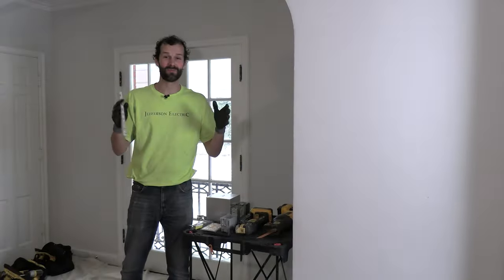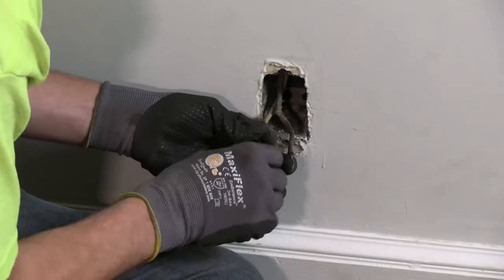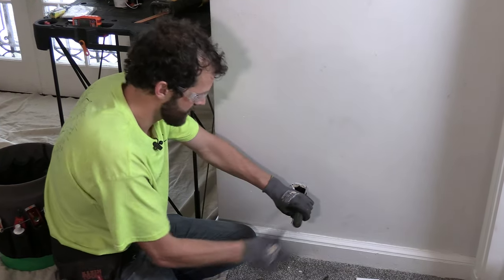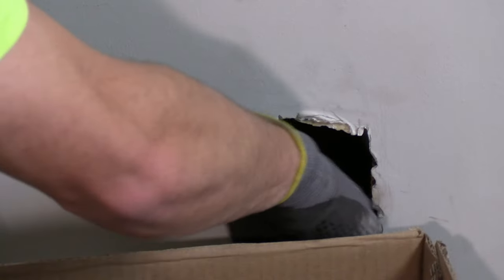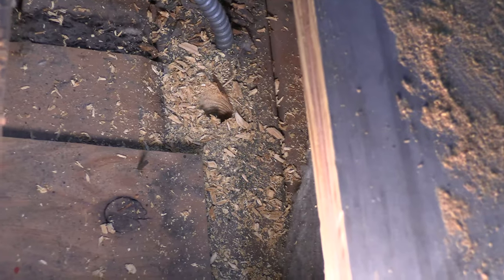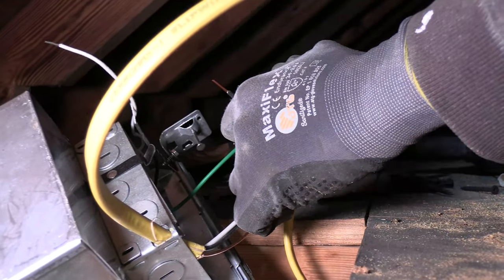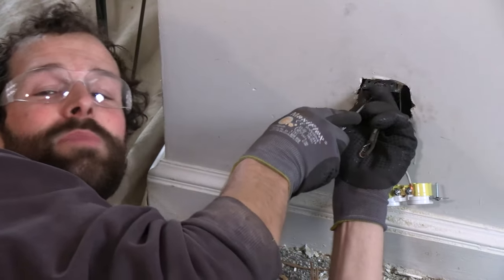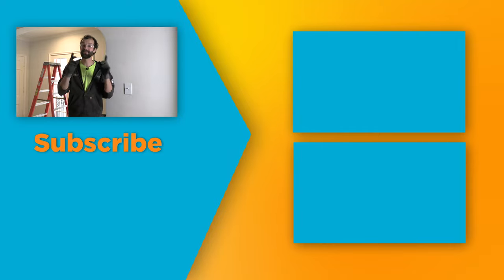How To Install Recessed Lights In An Old Ceiling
Synopsis:
Ready for a little more light and a little more headroom around the house? In this video Joel is adding a 4-inch recessed light for the upstairs landing of his home, AKA The LEGO Nook. This 1938 home has plaster & metal lath, fire-blocks, and old wiring to obstruct an up-to-date install, but we’ll show you how a professional electrician gets the desired efficient, neat, & quality finish. Watch closely for little eyes waiting to get back to playtime!

Products We’d Recommend:
Dewalt 20V Max XR Brushless Oscillator (DCS356)
Dewalt 20V Max XR Brushless Hammer Drill (DCD999)
Dewalt 20V Max XR Brushless Sawzall (DCS367)
Dewalt 20V Max Flexvolt Advantage Circular Saw (DCS573)
Klein Tools GFCI Receptacle Tester
Irwin 16 oz. Fiberglass Hammer
100' 12/2 Romex
Klein Tools Insulated Screwdriver Set
Juno 4" Can Light Housing
Feit Electric 4" Retrofit LED (3000K)
Durham's Water Putty
Milwaukee Folding Rule (Inside Reading)
Milwaukee 4-3/8" Carbide Recessed Light Hole Saw With Pilot Bit

National Electrical Code (NEC) referenced in this video:
[] Is IC rating in the NEC? [NEC 410.116]
[] Box-Fill [NEC 314.16(A)]
[] Staple Within 12" Of Junction Box [NEC 334.30]
[] 1-1/4" Boring From Edge Of Stud [NEC 300.4]

Outline:
0:00 - Introduction & Project Visualization
1:57 - Light Selection & Reasoning
3:53 - Pre-test & Power Shut-off
5:18 - Box-Fill Code Consideration
8:07 - Removing An Under-Sized Electrical Box
18:01 - Measuring For New Switch Box
22:12 - Cutting For New Switch Box
26:37 - Running Wire From Existing Receptacle To Switch Box
27:47 - Measuring For Light Location & Wiring
34:29 - Cutting Attic Floor For Light & Wire
34:46 - Running Wire From Switch To Light In Attic
39:11 - Cutting Light Hole
42:00 - Wiring & Mounting Can Light
50:22 - Installing A Retrofit LED In Can Light
51:43 - Wiring & Mounting Switch & Receptacle
1:02:19 - Final Test